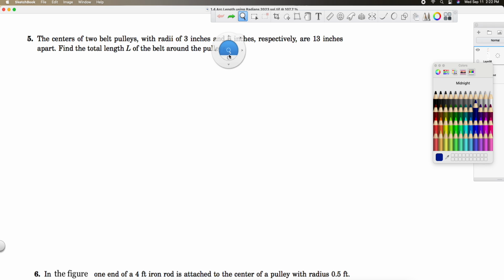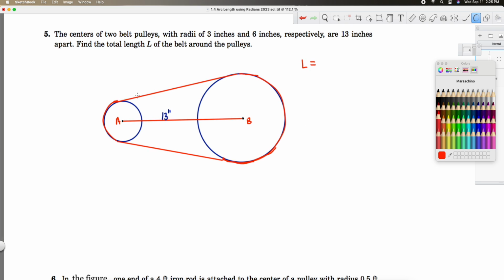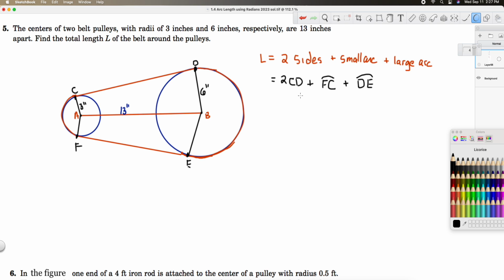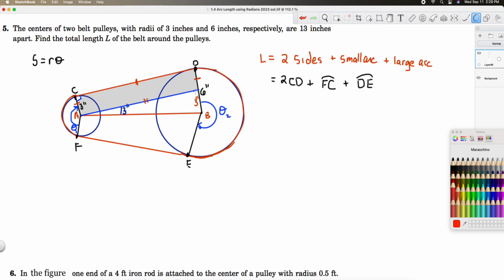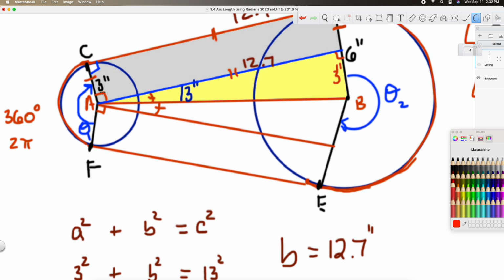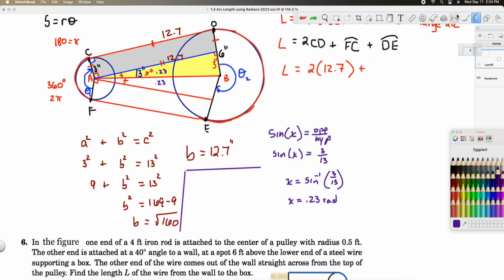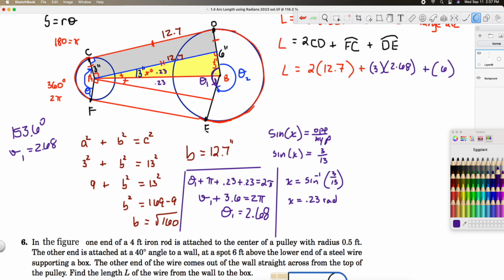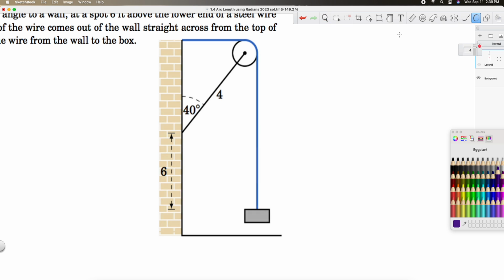1.4 Arc Length #5 solution